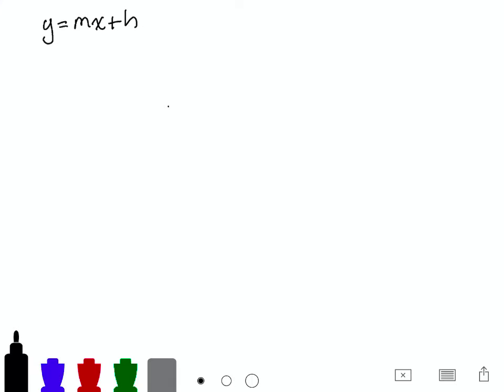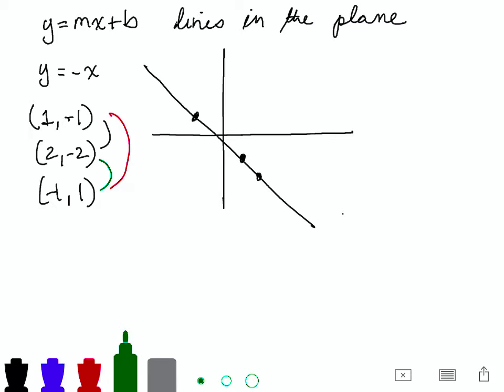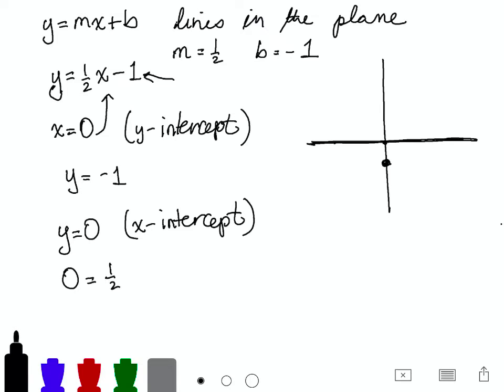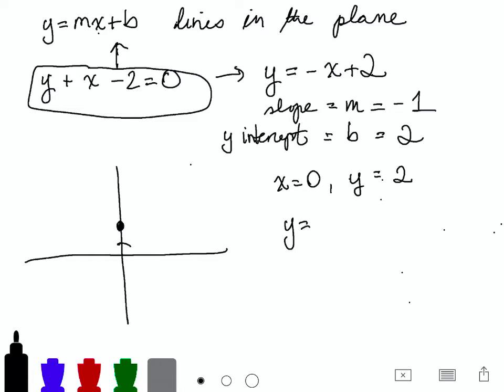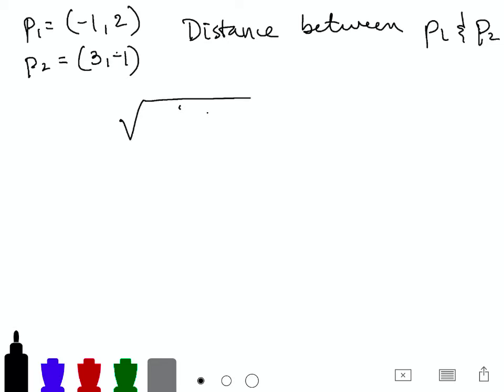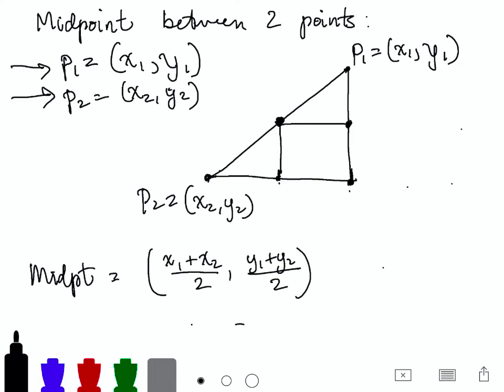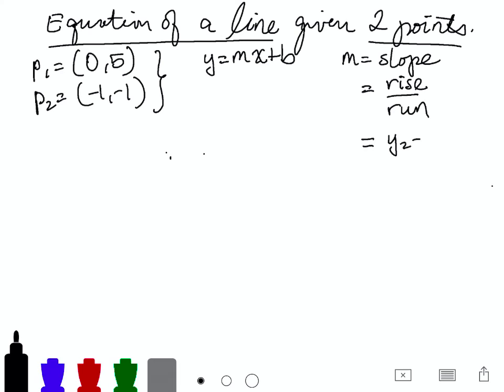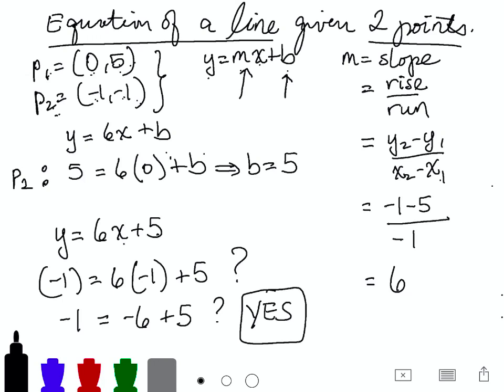points n lines